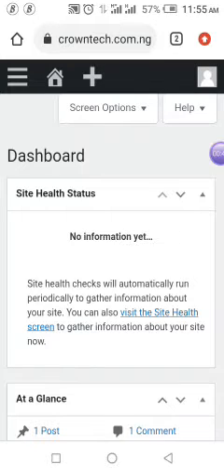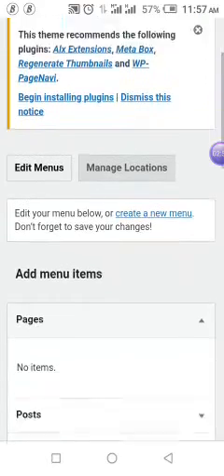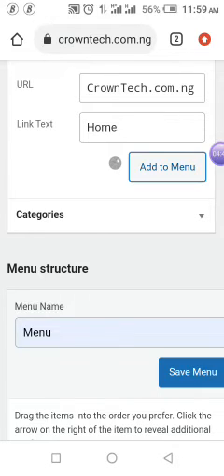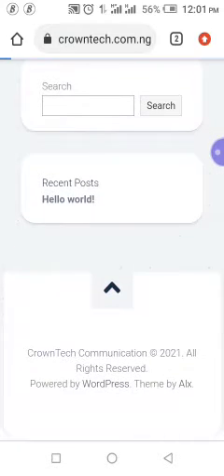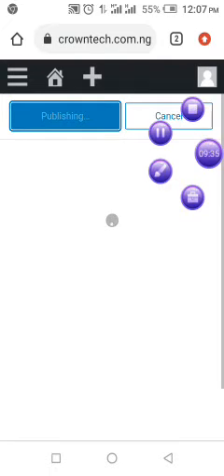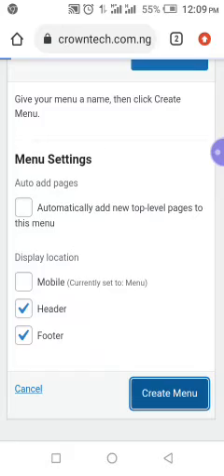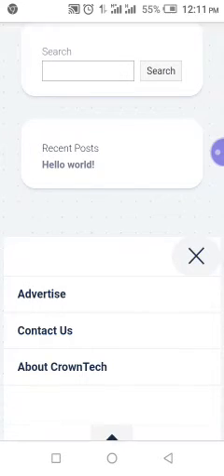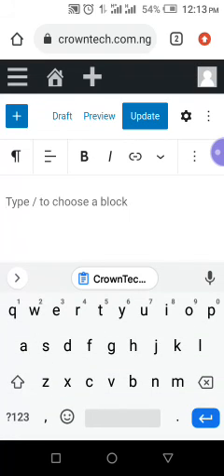BLOG WEBSITE DESIGN 2